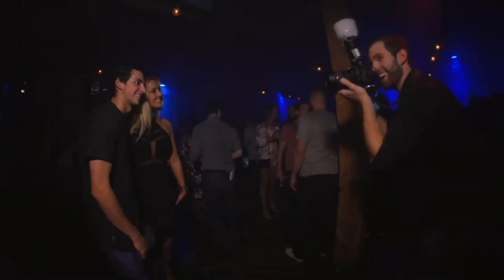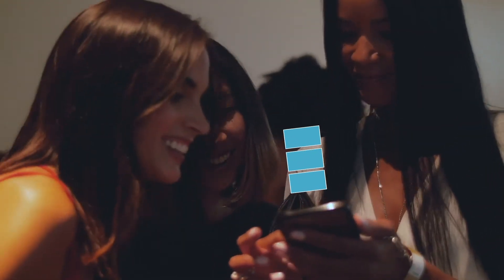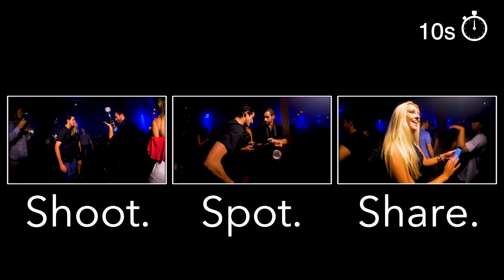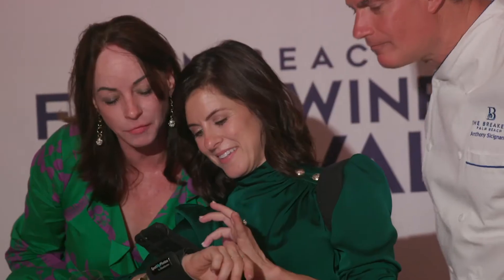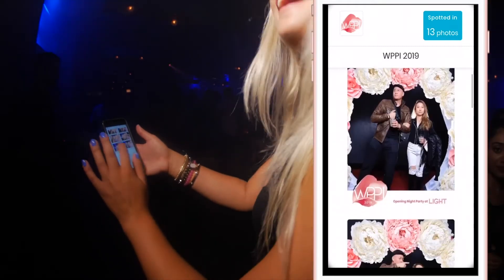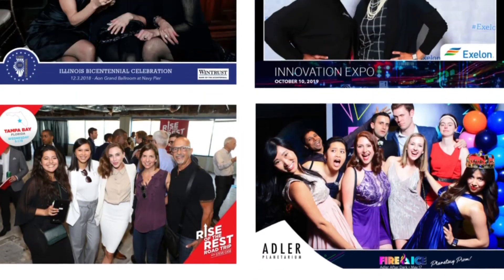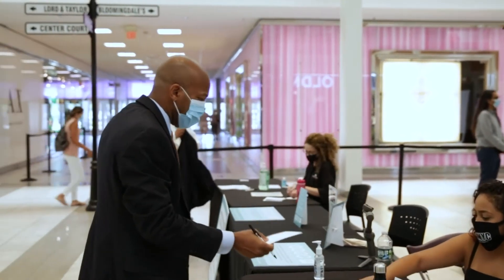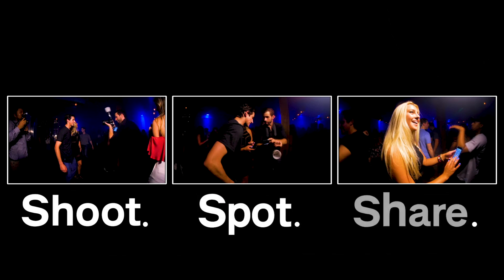SpotMyPhotos - Event Photography with AI going beyond Facial Recognition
SpotMyPhotos AI Photography enables event professionals to get more out of their event photography.

Leveraging multiple forms of pattern recognition optimized specifically for event photography, SpotMyPhotos AI Photography goes beyond facial recognition to let your event photos find you - instantly and privately. In response to COVID challenges, the platform’s AI was further refined for recognition whether one is wearing a mask or not.

Seen in this video in use by roaming event photographers and photographers at photo stations, our AI Photography can also be integrated directly with photo booths and rounds out an efficient, effective and private photo sharing experience.